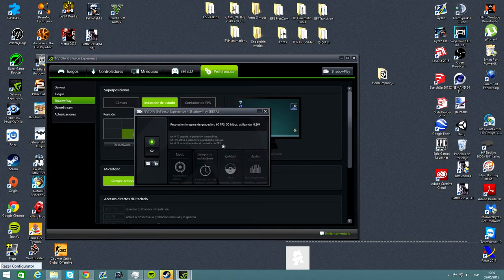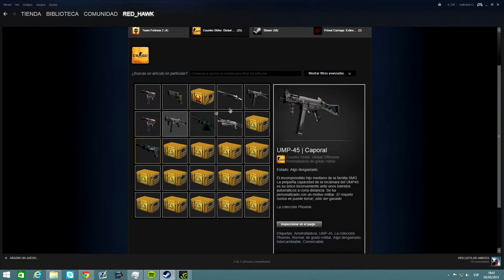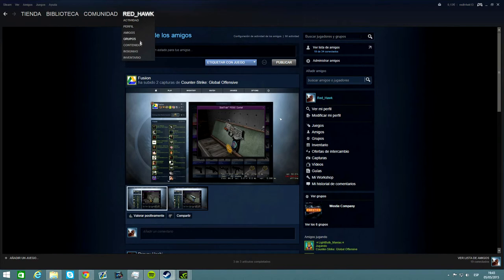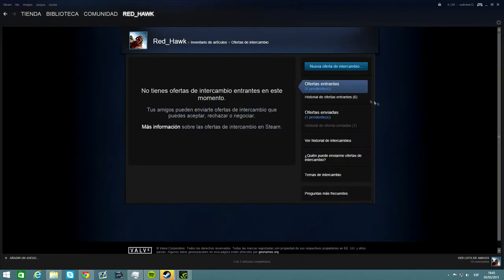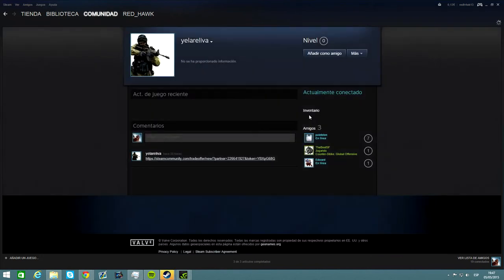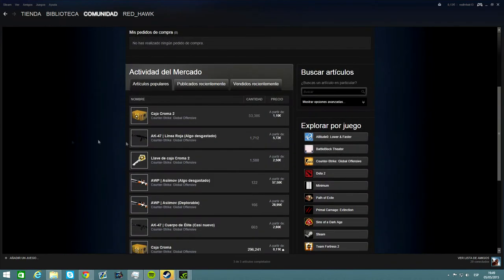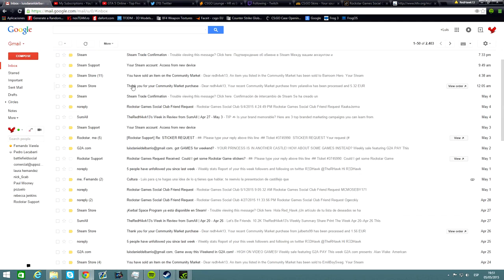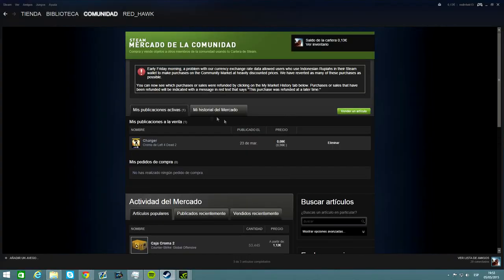My Account has been Hacked! (Steam Account)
An unfortunate event to which I woke up this morning.

    - Sold me the overpriced Primal Carnage gun twice.

    - Bought two guns from me that were put on sale by the hacker.

     - I believe this to be the same person in different accounts, bought two guns from me.